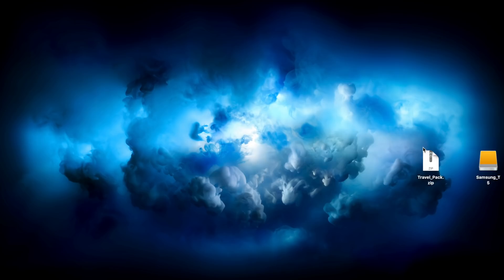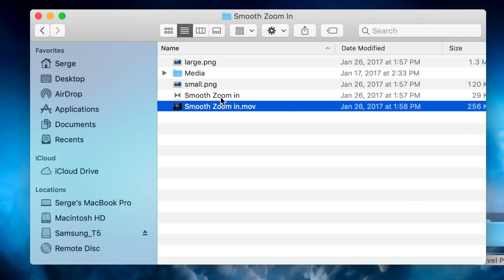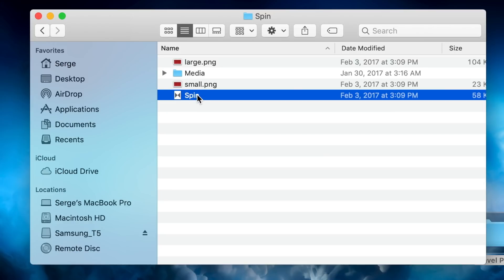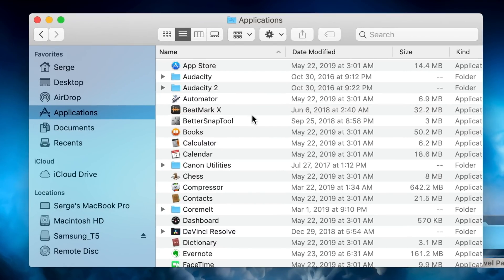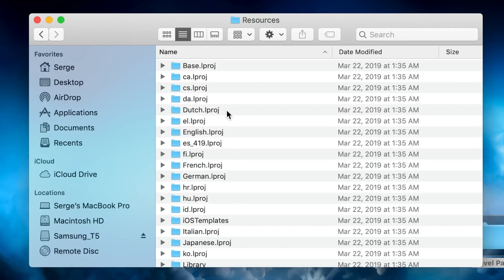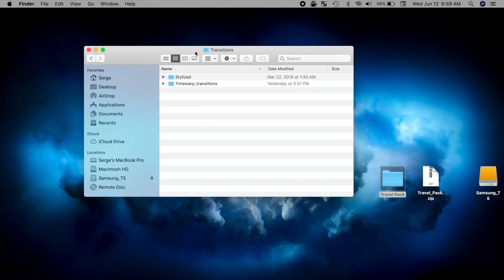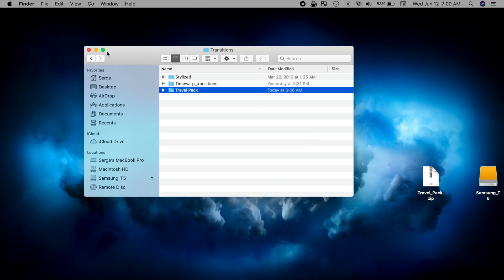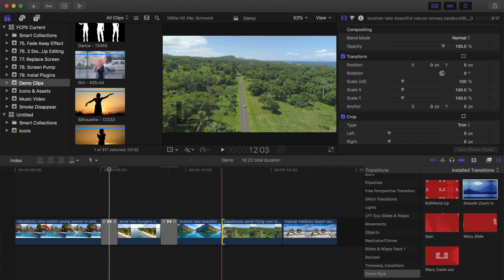Install Plugins in Final Cut Pro 2019 - Alternate Method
This video shows you an alternate method of installing plugins in Final Cut Pro. Many people are having issues with installing plugins in the Motion Templates folder, so this is an alternate method of installing plugins. As stated in the video, install plugins in the following directory.

Macintosh HD ▸ Applications ▸ Final Cut Pro ▸ Contents ▸ PlugIns ▸ MediaProviders ▸  MotionEffect.fxp ▸ Contents ▸ Resources ▸ Templates ▸ Titles/Transitions/Generators/Effects

Make sure to add the following extension to the plugin:

 Transitions - .motr
 Titles - .moti
 Effects - .moef
 Generators - .motn